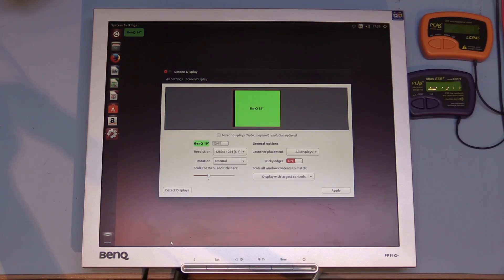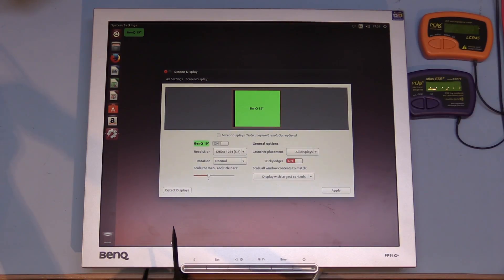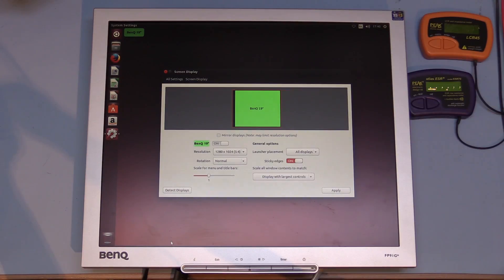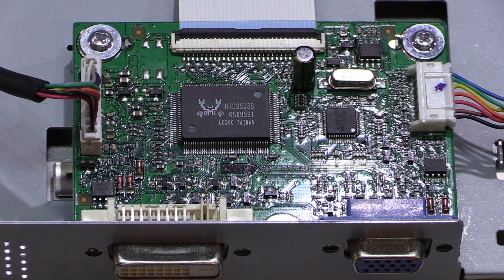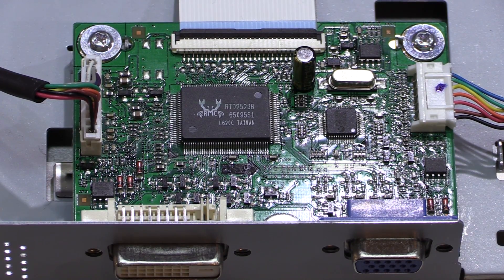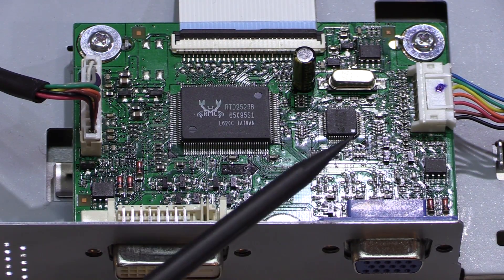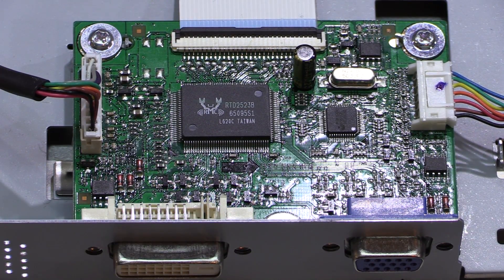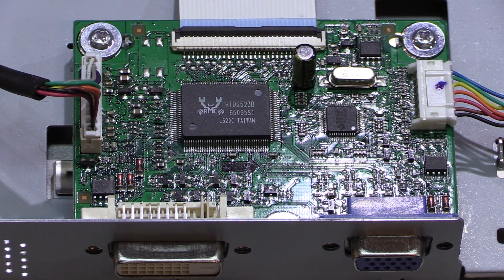SDG #018 Benq LCD Monitor Repair Follow-Up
Follow up to SDGEE #015. Repairing a Benq/LG TFT LCD Monitor. The fault turned out to be the electrolytic on the control PCB and a poor solder connection on the board.

Equipment used:
Rigol MSO1074Z oscilloscope
Fluke 87V Multimeter
REO Isolation Transformer
Metcal MX-5200 Series Soldering Station
Metcal HCT2-120 Hot Air Station
Peak Atlas ESR70 and LCR45